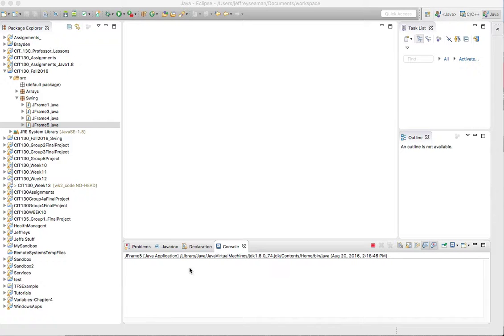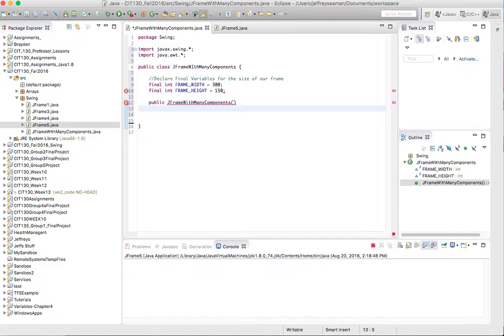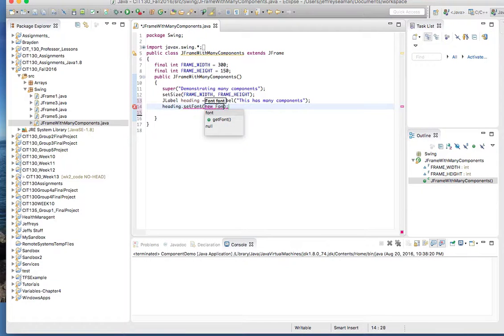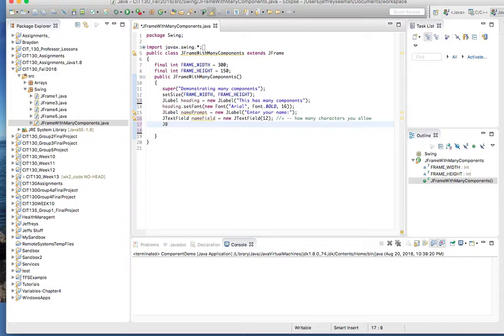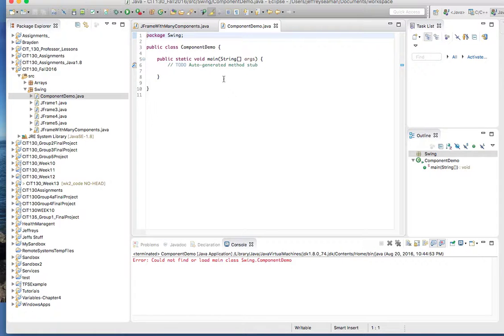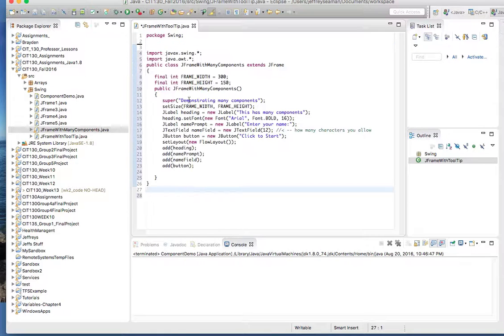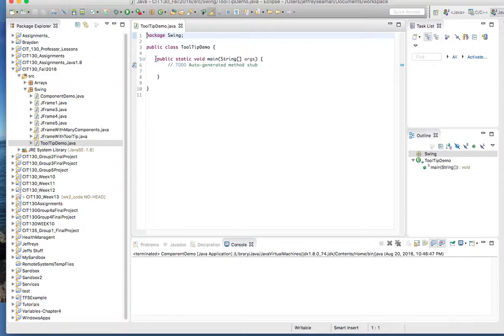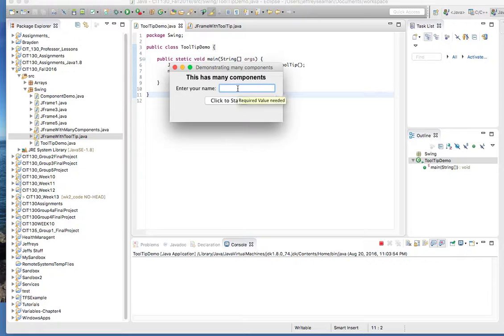CIT130 JFrameComponents Intro Lab